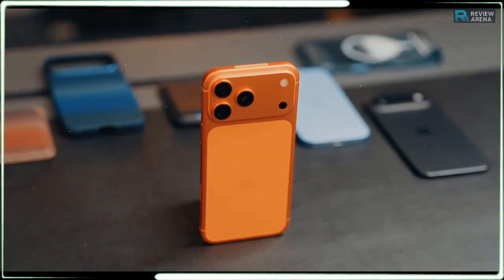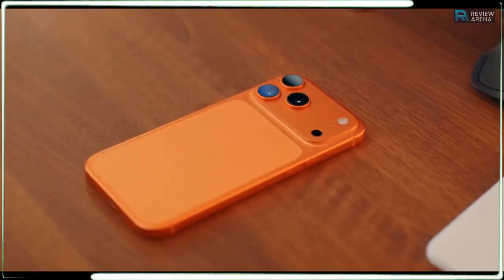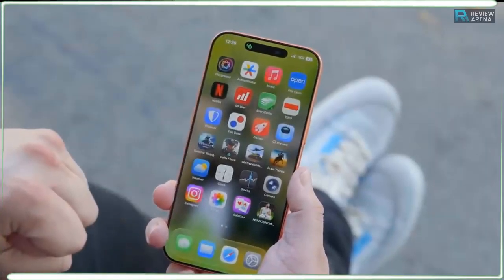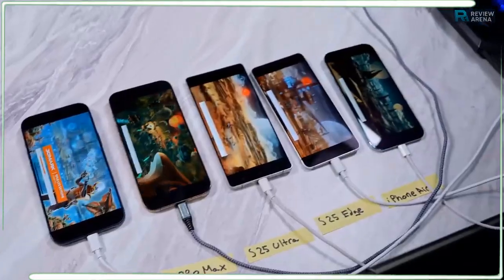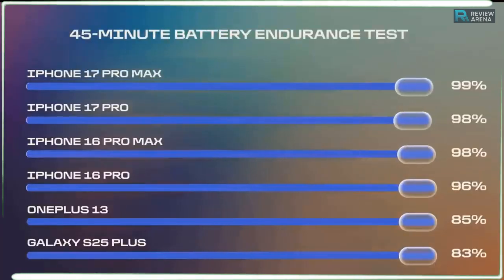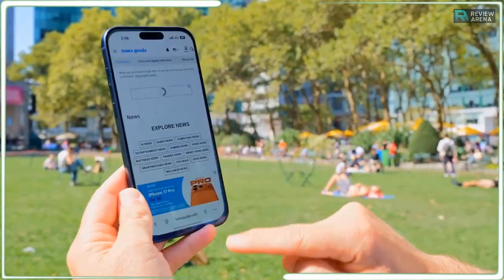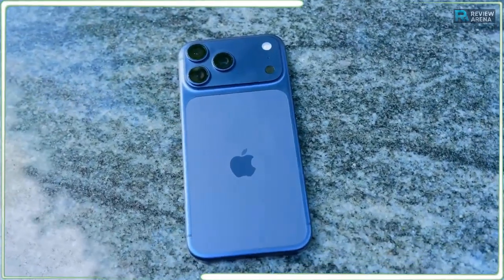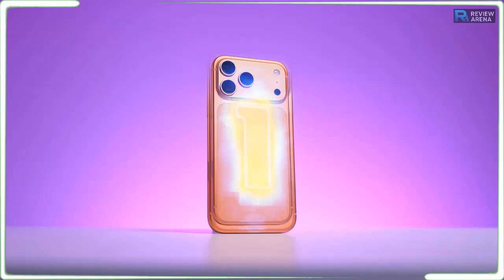iPhone 17 Pro Max Review: The Best iPhone Money Can Buy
iPhone 17 Pro Max Review: The Boldest iPhone Yet!🔥

The Apple iPhone 17 Pro Max is here, and it’s Apple’s boldest Pro iPhone yet. Recognizable, yet fresh, this device mixes jaw-dropping design, killer performance, and pro-level cameras into one stunning package. Here’s how it stacks up:

🔹 #1. Design & Colors – A bold refresh with new materials and that eye-catching Cosmic Orange finish straight from Apple’s “Awe Dropping” event. Slimmer, sleeker, and built with titanium-aluminum fusion for strength + heat management.

🔹 #2. Performance – The A19 Pro chip and vapor-chamber cooling system push performance to unmatched heights. Whether gaming, multitasking, or editing, this phone never slows down.

🔹 #3. Cameras – Three 48MP lenses redefine smartphone photography. From ultra-detailed wide shots to the new 4x optical + 8x sensor crop zoom, the results are breathtaking. Apple finally gave us the zoom we’ve been waiting for.

🔹 #4. Battery & Storage – Larger screen, bigger battery life potential, and storage options up to 2TB. If you need more, this is the Pro Max difference.

🔹 #5. Price – Still starting at $1,199, Apple held the line despite massive upgrades. For Pros, this is serious value.

👉 Bottom Line: The iPhone 17 Pro Max isn’t just another iPhone — it’s Apple’s most exciting Pro Max upgrade in years. If you demand more from your smartphone, this is the one.

iphone 17 pro max orange,
iphone 17 pro max air,
apple iphone 17 pro max camera,
iphone 17 pro max back camera,
iphone 17 pro max battery life,
iphone 17 pro max blue hands on,
Apple iPhone 17 Pro Max 価格、
Apple iPhone 17 Pro Max 発売日、
Apple iPhone 17 Pro Max カメラ
apple iphone 17 pro max leaks,
iphone 17 pro battery mah,
iphone 17 pro color leaks,
iphone 17 pro cost,